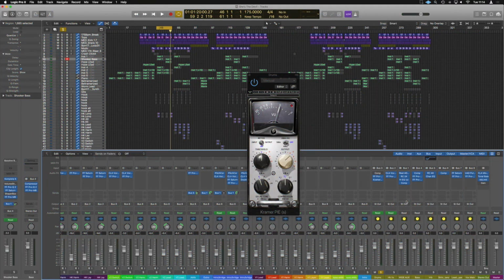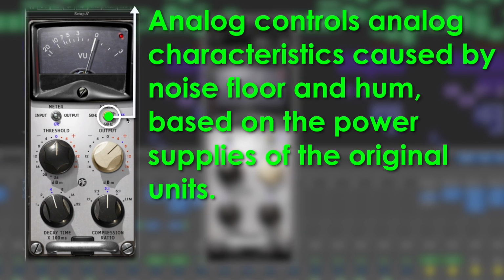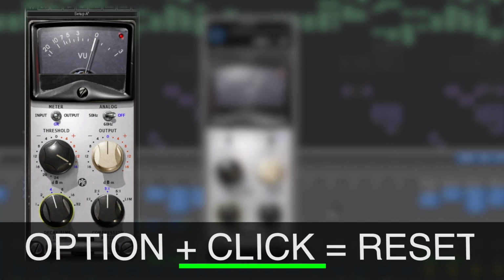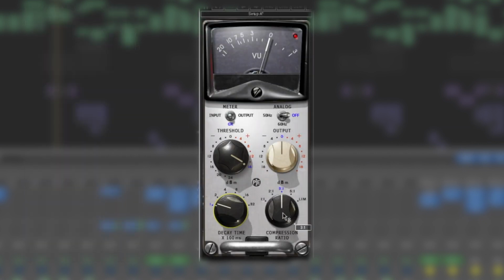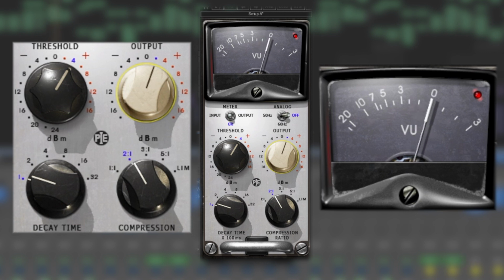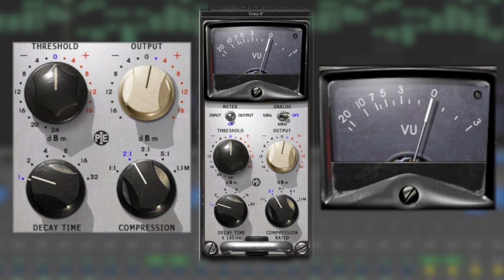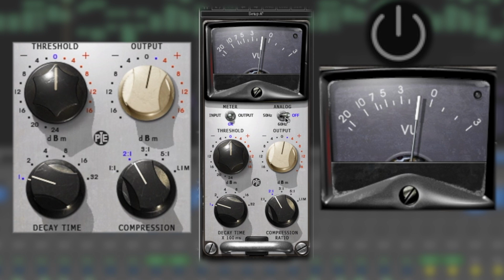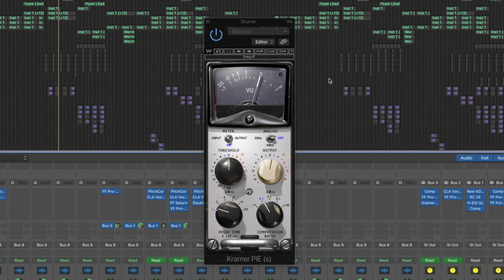Pie Compressor Waves - My little secret drum bus compression plugin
@Waves Audio
Developed in association with legendary producer/engineer Eddie Kramer, the PIE Compressor was precision-modeled on a vintage Pye compressor like the ones he used in historic sessions at London’s acclaimed Olympic Studios. A mainstay in esteemed British studios throughout the classic rock era, the original Pye processors are considered by many to be among of the best buss compressors of all time. The Waves PIE plugin features a meticulously modeled VU meter with superfast refresh rates that recreates the accuracy, sensitivity, and ballistic behavior of a physical analog meter.